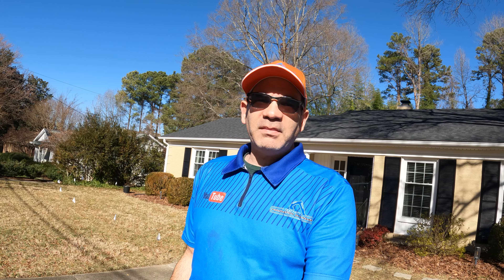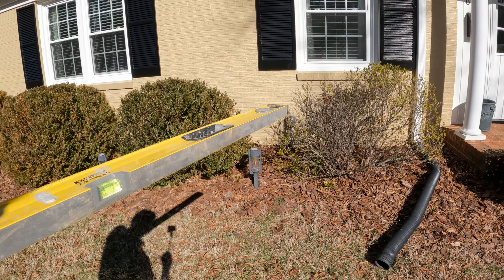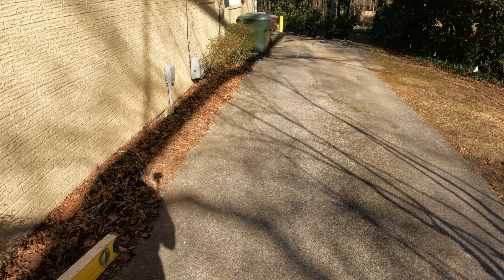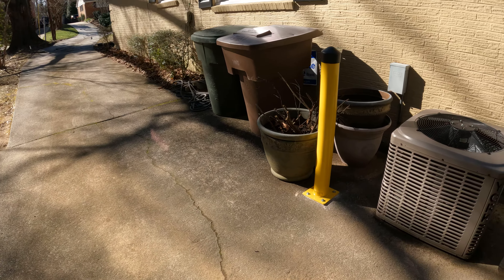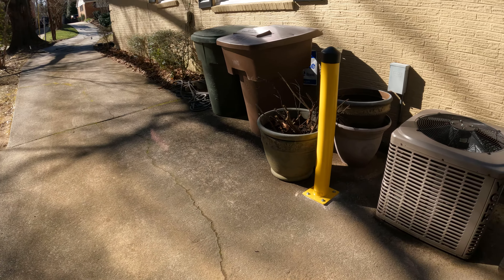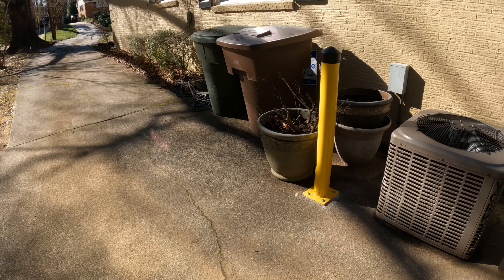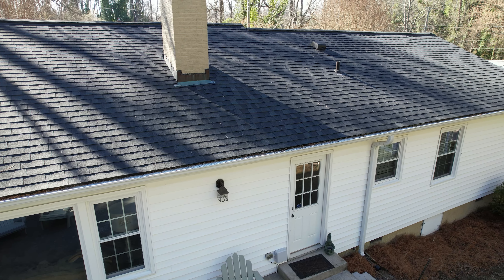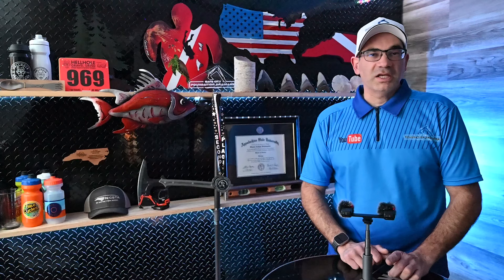Drainage inspection could have saved homeowner thousands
When buying a home do you get a drainage inspection or just a home inspection? I offer a real world example of how major drainage and flooding concerns were missed by a home inspection.